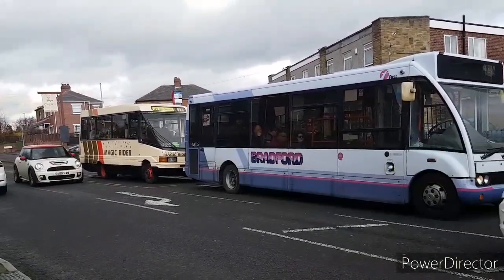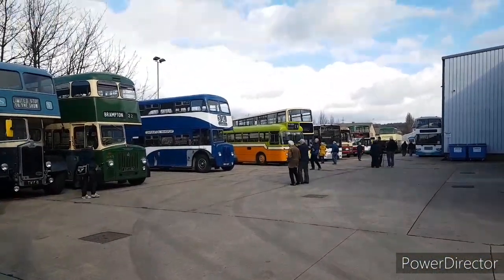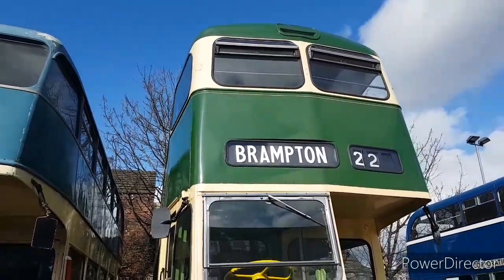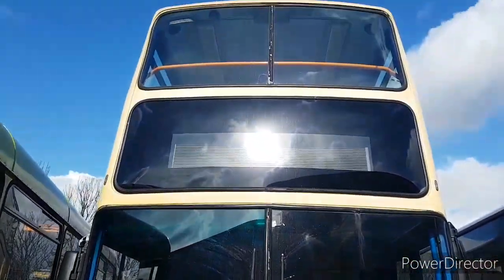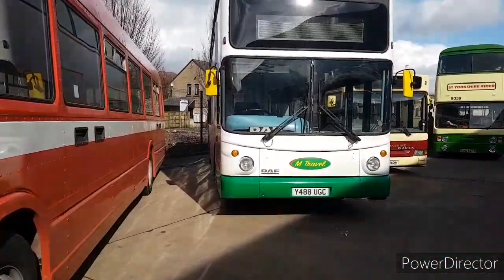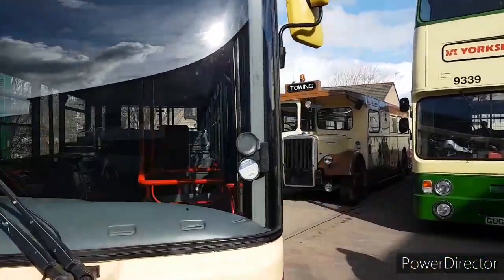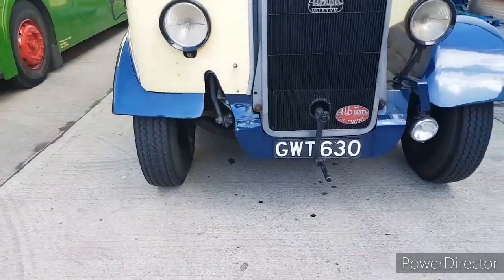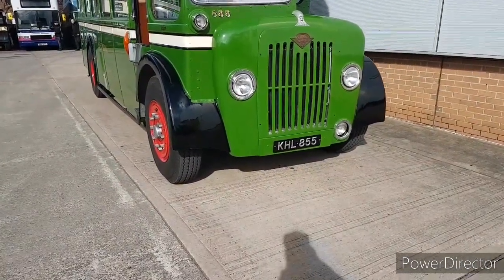It's Bus Rally Time Again! West Riding (March 8th 2020)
JSU's YouTube channel has now gone live where you can see all the progress and plans we have on there and also on the Facebook group.

You can also visit the HYPE LAD EShop to get your own merch!